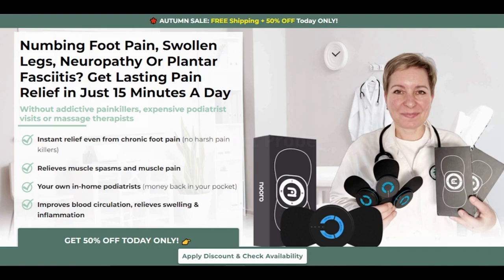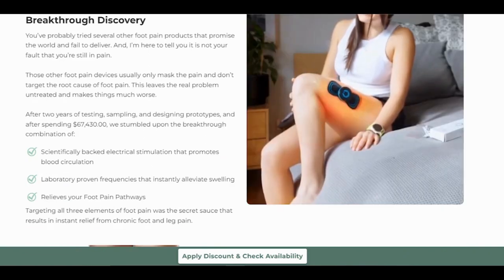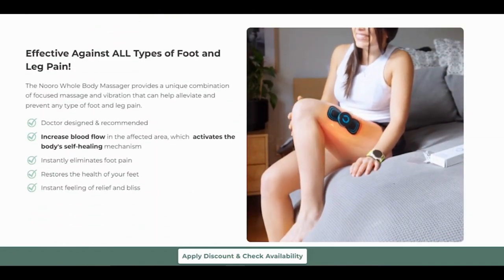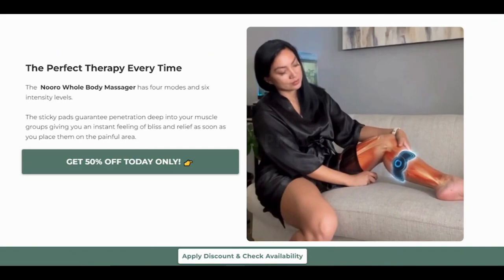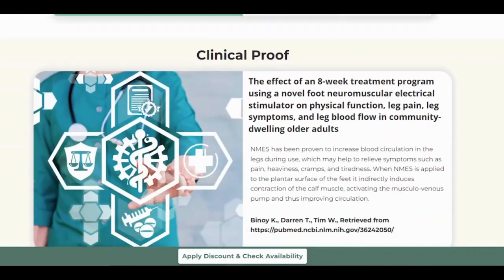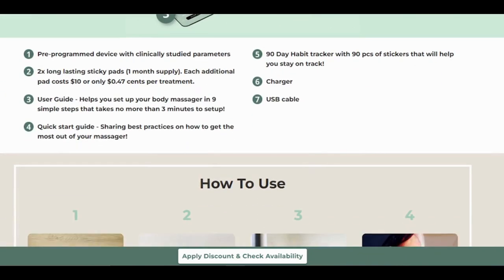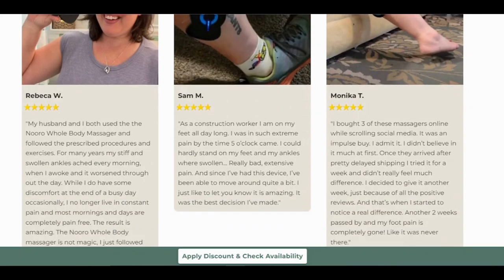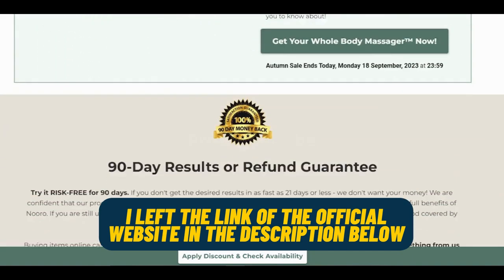Nooro Massager Review -⚠️ Is Nooro Legit? ⚠️- Nooro Massager Reviews - Nooro Whole Body Massager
In today's video, I'm going to introduce you to a game-changing product that has been making waves in the world of pain relief – the Nooro Whole Body Massager. If you've been dealing with numbing foot pain, swollen legs, neuropathy, or plantar fasciitis, this might just be the solution you've been searching for.

But before we delve into the details, I want to emphasize the importance of purchasing this product from a reputable source. There are counterfeit products out there, so to ensure you get the genuine Nooro Whole Body Massager, make sure to buy it directly from the official Nooro website. You can find a link to their website in the video description below, as well as at the end of this review.

Now, let's get down to business. The Nooro Whole Body Massager is a revolutionary device designed to provide lasting pain relief in just 15 minutes a day. It's a game-changer for those suffering from chronic foot pain, neuropathy, and other related issues. Say goodbye to addictive painkillers, expensive podiatrist visits, and the need for constant massage therapy.

What sets the Nooro Whole Body Massager apart is its utilization of Neuro Muscular Electrical Stimulation (NMES) technology. This innovative approach doesn't merely mask the pain; it targets the root cause of your discomfort. It promotes blood circulation, alleviates swelling and inflammation, and relaxes muscles in the affected area of your body.

After extensive testing and research, the Nooro team discovered a winning combination of scientifically backed electrical stimulation and laboratory-proven frequencies that deliver instant relief from swelling and pain. This multi-pronged approach addresses all three elements of foot pain, making it 83% more effective than the leading competitor.

But the benefits don't stop there. The Nooro Whole Body Massager offers four modes and six intensity levels, ensuring you can customize your therapy to your specific needs. The sticky pads guarantee deep muscle penetration, providing that much-needed feeling of relief and bliss as soon as you apply them to the painful area.

Now, you might be wondering if you need to continue those expensive visits to podiatrists or massage therapists. Well, the Nooro Whole Body Massager was designed by a leading podiatrist to provide an effective, cost-efficient alternative. For less than 1/5 of the cost of one therapist treatment, you can experience relief that lasts a lifetime.

One of the standout features of this device is its ability to reverse nerve damage caused by constant pain. It stimulates nerves and muscles, facilitating their rehabilitation. This results in long-term relief from pain and muscular soreness – a game-changer for anyone dealing with chronic discomfort.

To top it off, the Nooro Whole Body Massager comes with a 90-day satisfaction guarantee. That means you have ample time to try it out and see if it meets your expectations. If, for any reason, it doesn't, the Nooro team has your back.

In conclusion, I want you to make an informed decision. Always choose a trusted source for your purchase, set realistic expectations, and follow the recommended usage guidelines. Keep in mind that everyone's experience may vary, but the Nooro Whole Body Massager has been changing lives for the better.

Ready to take the first step toward a pain-free life? You can find a link to the official Nooro website in the video description and comments below. Thanks for tuning in, and if you have any questions, drop them in the comments section. Your journey to relief begins now!

Key Moments in my Nooro Massager 0:00
Nooro Massager Review 00:27
Whats is Nooro Massager? 01:54
Nooro Massager Reviews 02:48